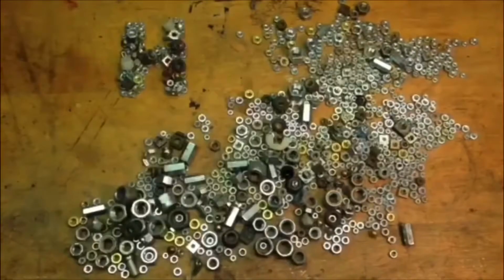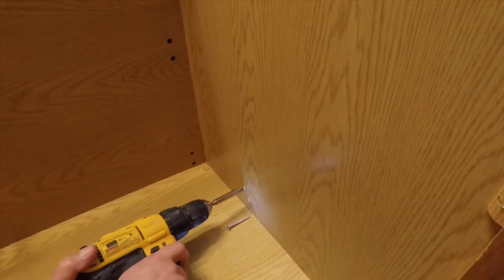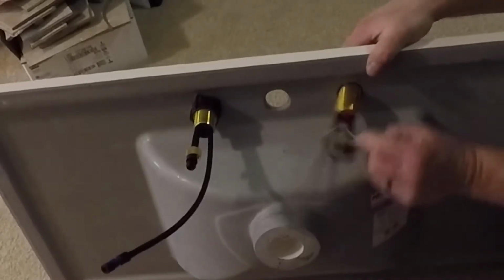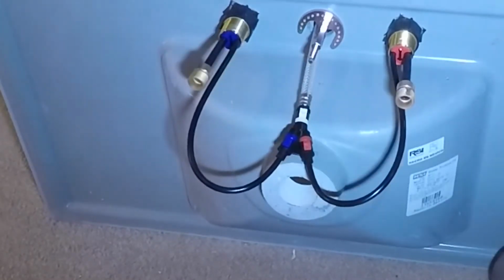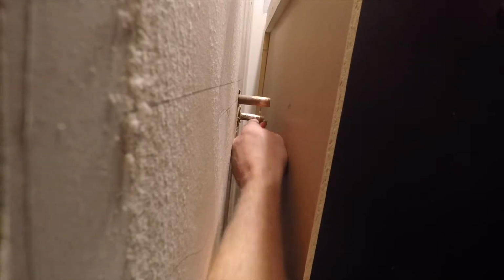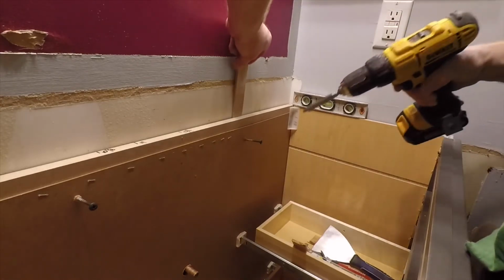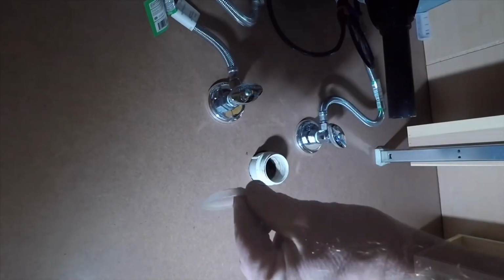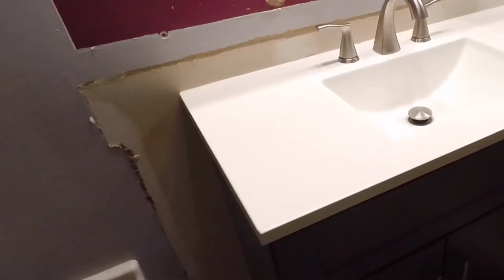Vanity replacement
In this video I will show how I changed out an old vanity to a new more modern vanity.